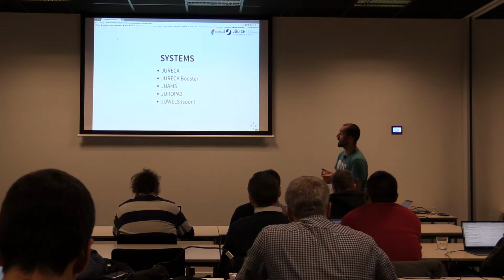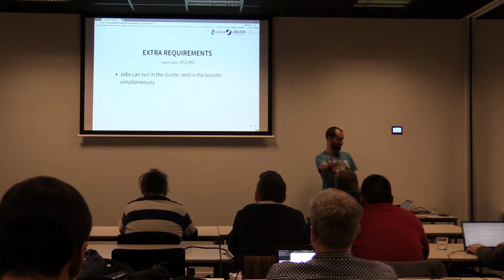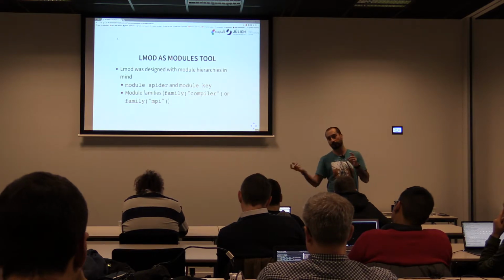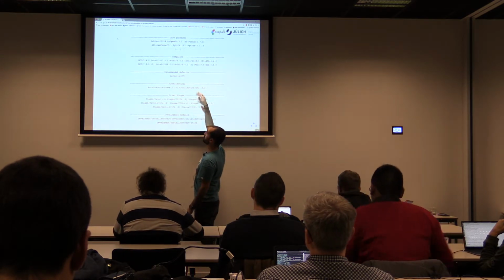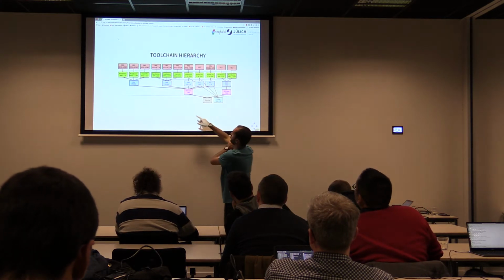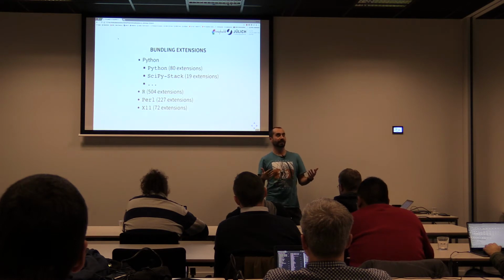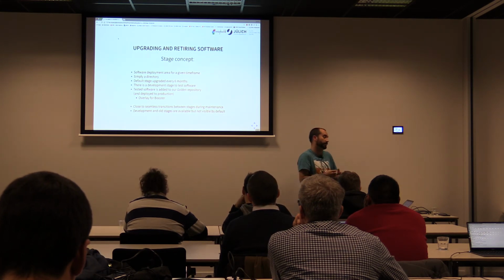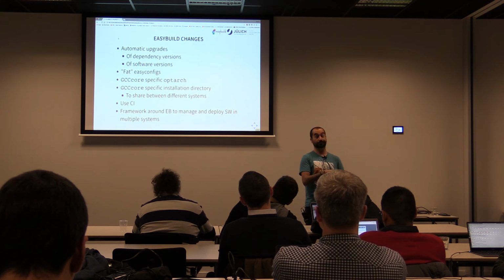EasyBuild@JSC - Damian Alvarez (JSC)